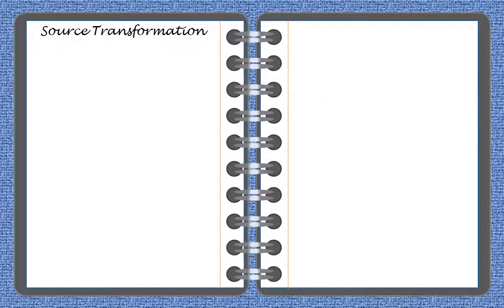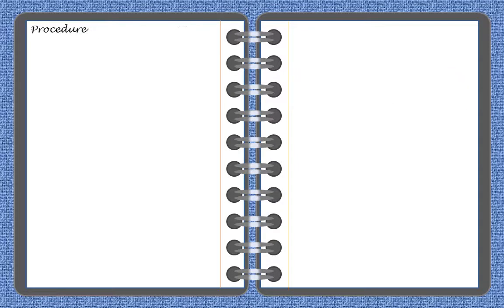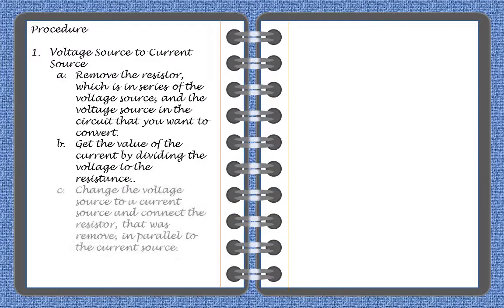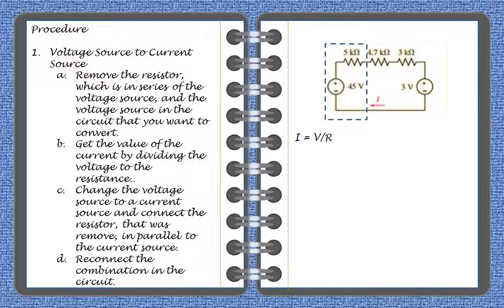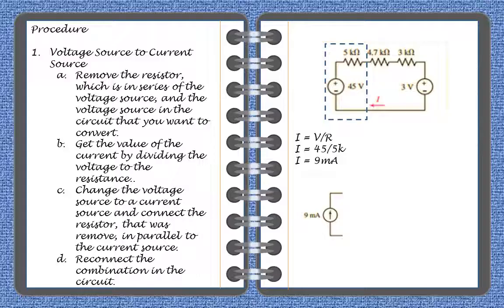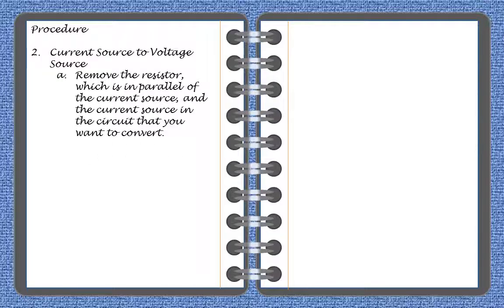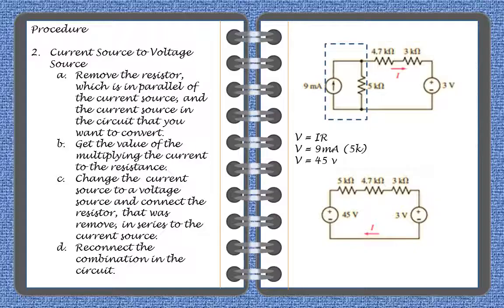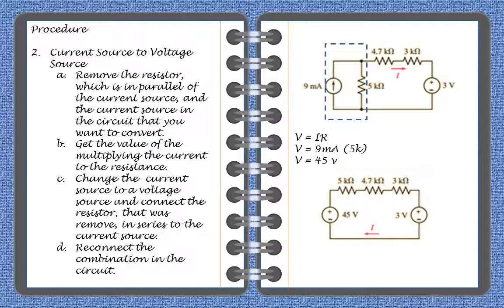Source Transformation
Short discussion about Source Transformation in electrical circuit analysis

My list of videos